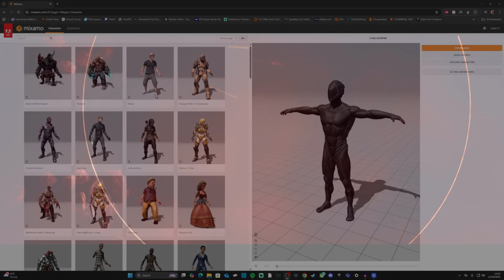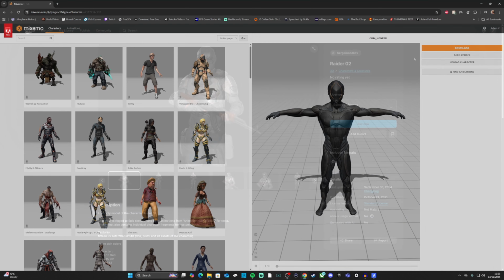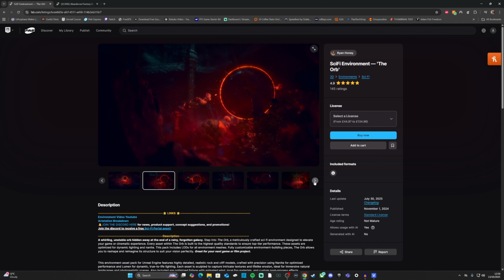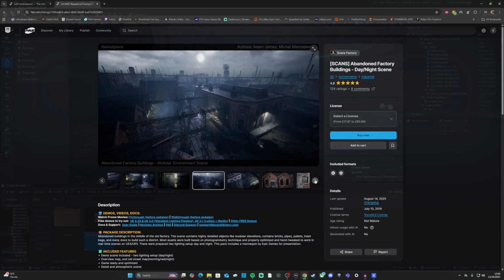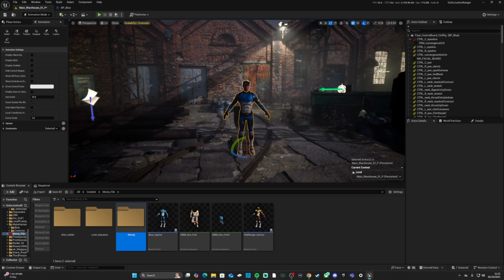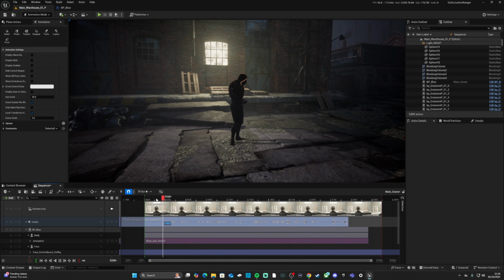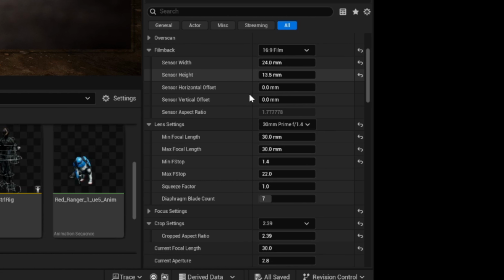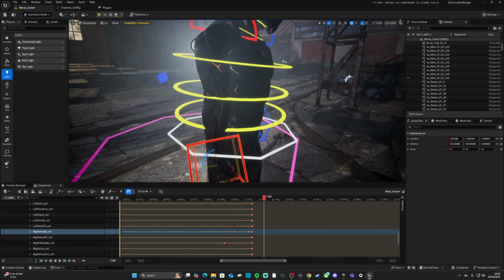I Made Power Rangers In Unreal Engine 5! - Short Film Breakdown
Downfall! A Power Rangers Inspired Short Film Break Down

Hey! In this video I breakdown how I made my latest short film Downfall. A short film inspired by Power Rangers! This is not a tutorial but a look into the mindset I take on when making something like this. If there is anything you want me to cover in more detail let me know.

Timecodes:
0:00 Intro
1:45 What I Wanted
1:57 Characters
2:53 Environments
3:29 Dialogue And Animation
3:48 Unreal Engine
4:24 Camera Settings
5:09 Sound Design
5:28 Using AI To Change My Voice
5:57 Outro